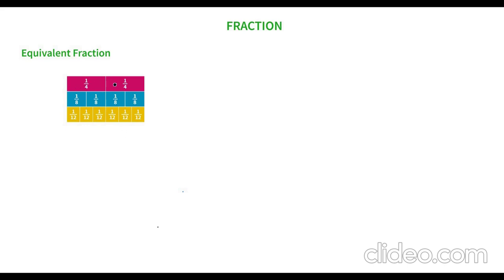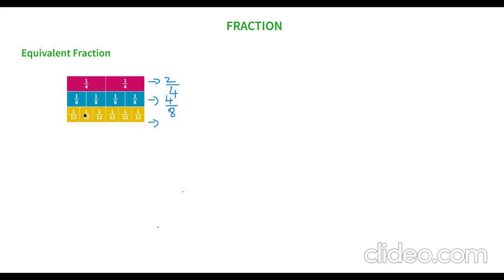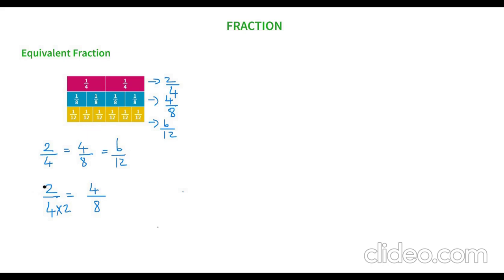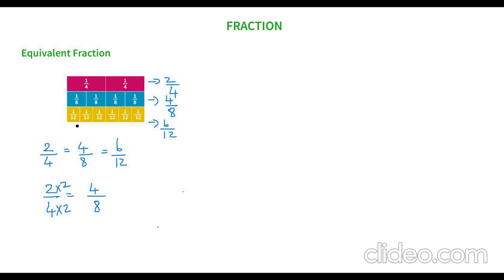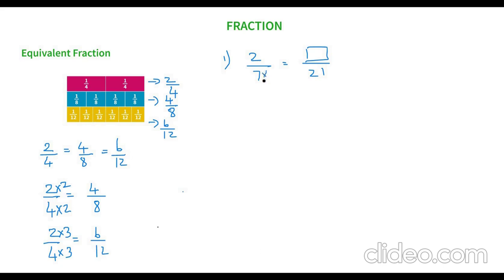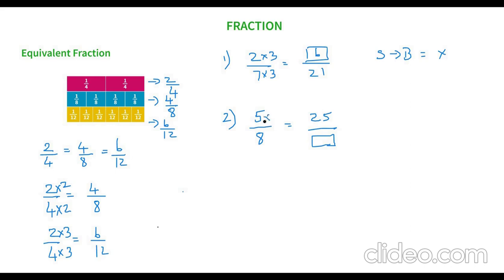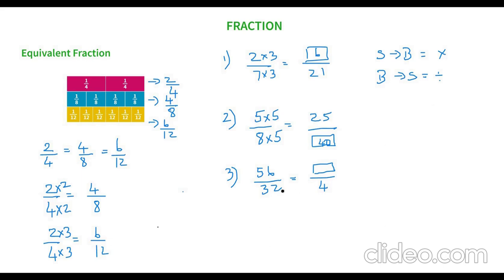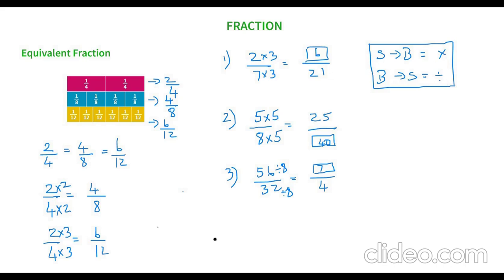Equivalent Fraction, A pictorial understanding of the conceptual. Grade 3,4,5,6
Equivalent Fraction conceptual understanding. Grade 3,4,5. NCERT, ICSE, CBSE, State Board
Equivalent Fraction
Equivalent Fraction conceptual understanding.
Grade 3,4,5.
NCERT, ICSE, CBSE, State Board
MathWithNazia
Math With Nazia
Mathematics
Fraction
Equivalent Fraction
conceptual understanding of equivalent fraction
In this video you will understand what equivalent fraction are? it is explained in detailed with math manipulatives.
You can refer this video for advance question
class 6 maths fractions
class 6 maths chapter 7 fractions
cbse class 6th maths chapter 7
fractions 6th maths
6th maths chapter fractions
class 6th maths chapter fractions
6 maths fractions questions
6 maths fractions-based questions
class 6 maths fractions examples
class 6 maths equivalent fractions: practice question
class 6th maths equivalent fractions